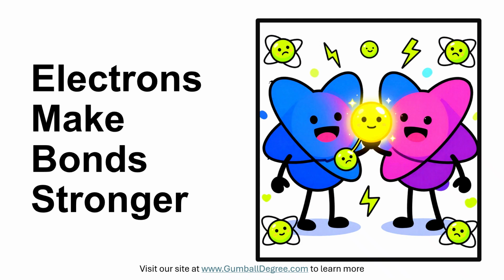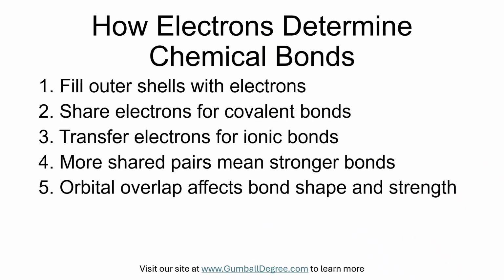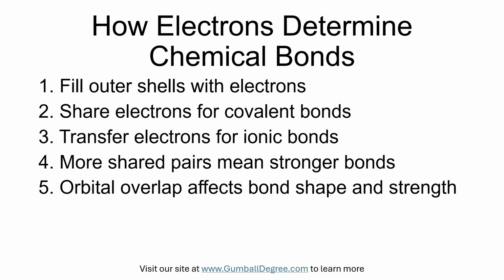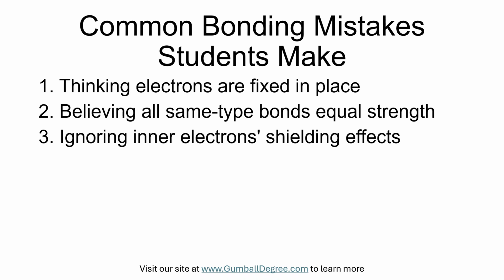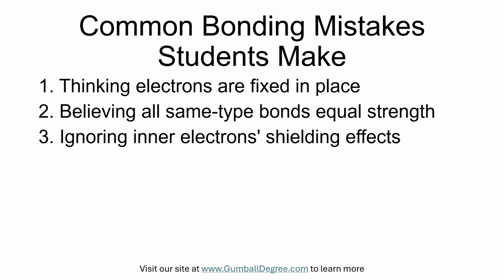What role do electrons play in chemical bonding?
How Electrons Determine Chemical Bonds

1. Fill outer shells with electrons
2. Share electrons for covalent bonds
3. Transfer electrons for ionic bonds
4. More shared pairs mean stronger bonds
5. Orbital overlap affects bond shape and strength

Common Bonding Mistakes Students Make

1. Thinking electrons are fixed in place
2. Believing all same-type bonds equal strength
3. Ignoring inner electrons' shielding effects